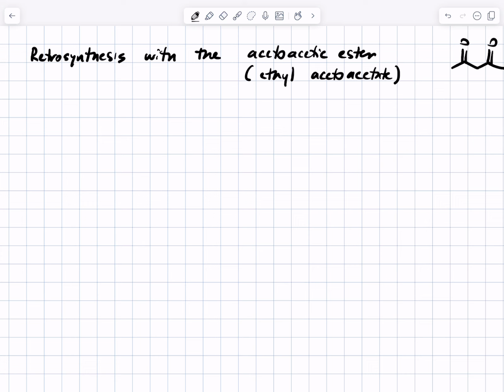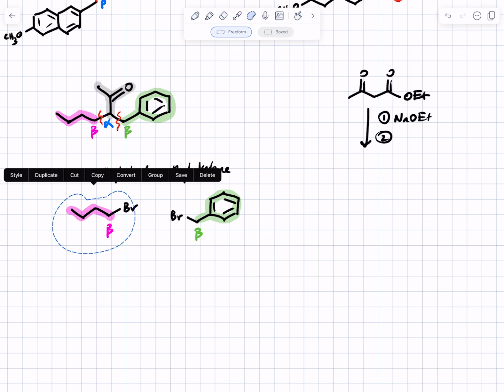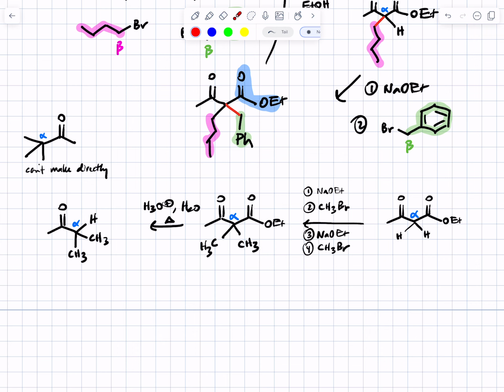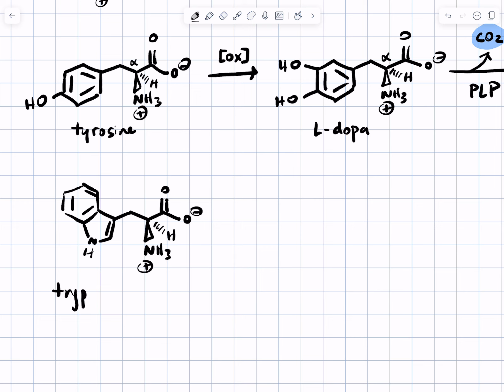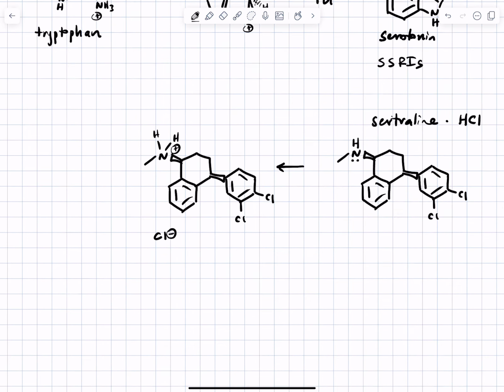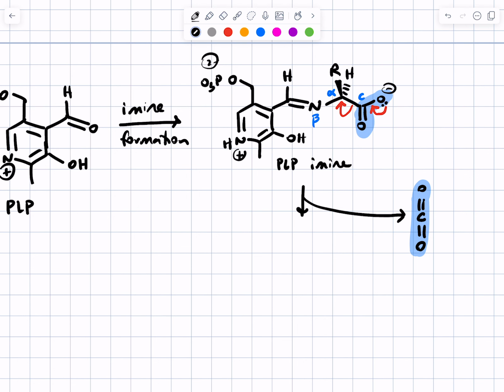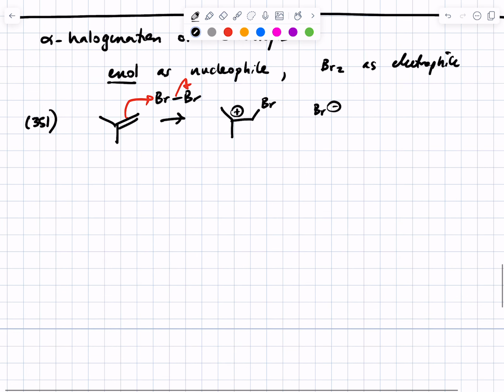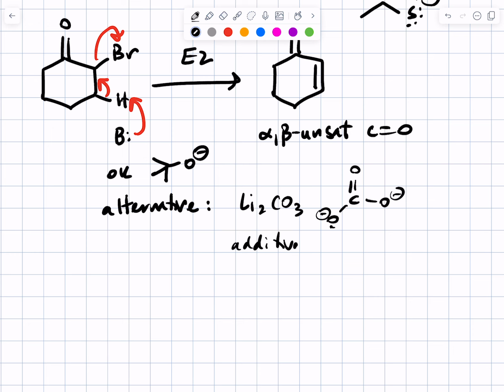W2025 352 L13 Chapter 17 Feb 7 10am